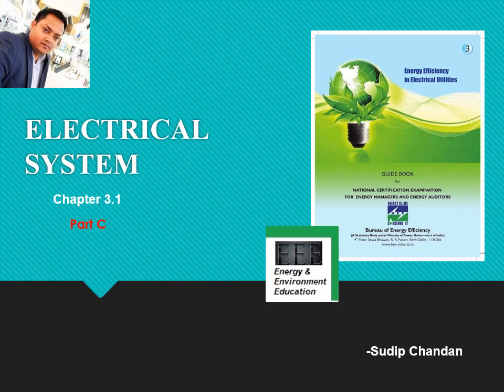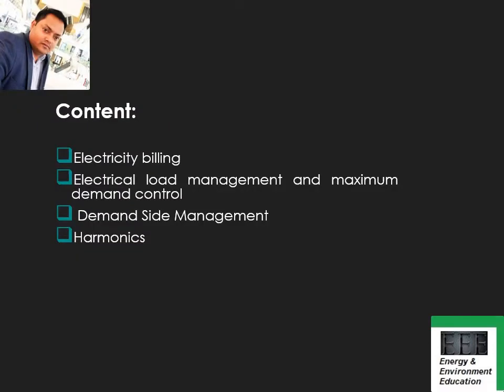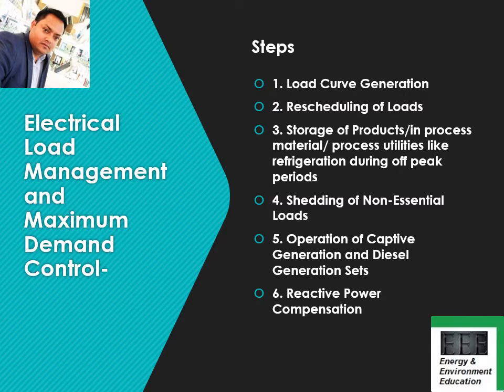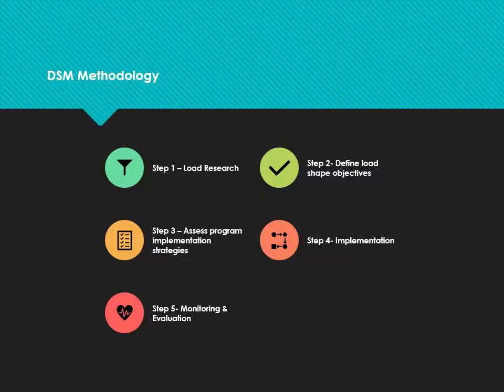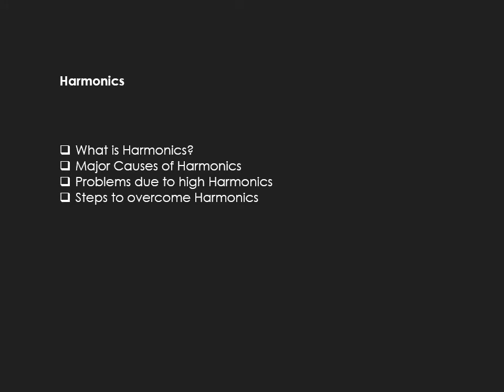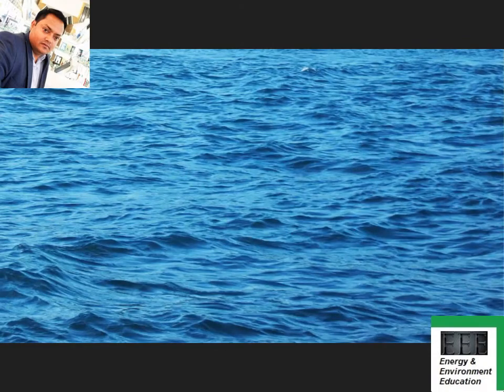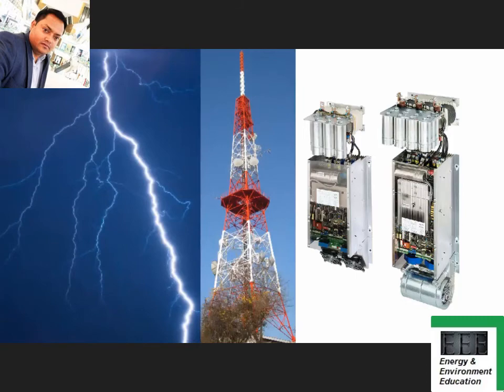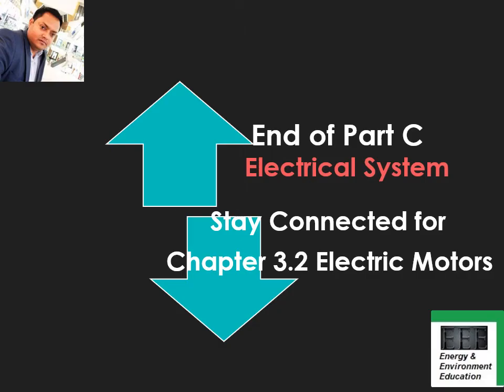#6 Bureau of Energy Efficiency BOOK 3.1-Electrical System-Part C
This video is important for those aspirants who are looking forward to take energy managers exam or energy auditors exam this year or in coming years.

I have tried to explain the chapter in a simple way and have also included few tips and suggestions on important questions that may come in the exam.

Hope this video may help you in your exam preparation